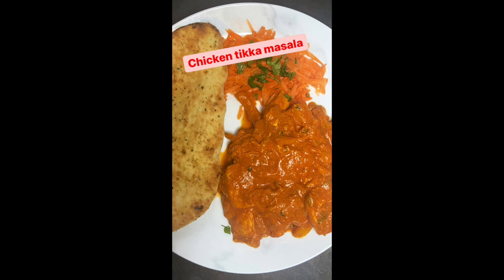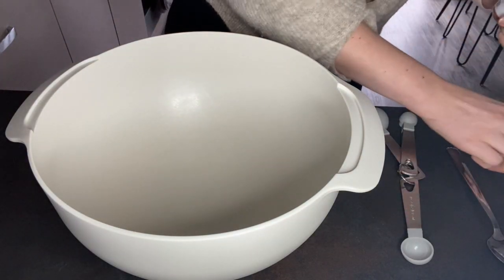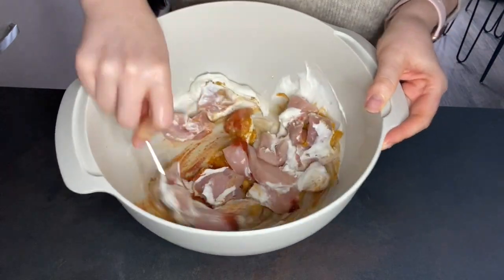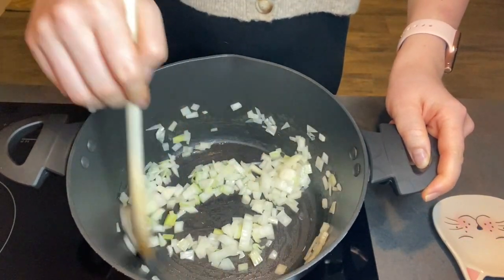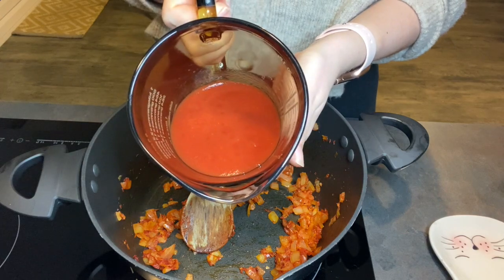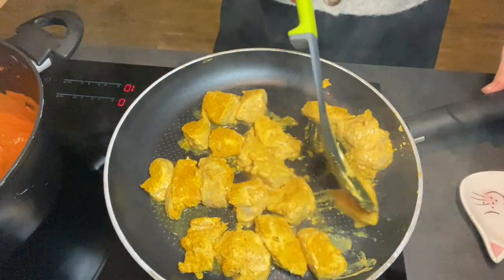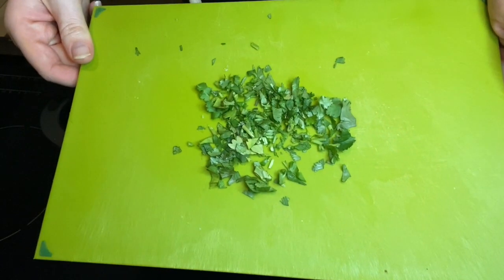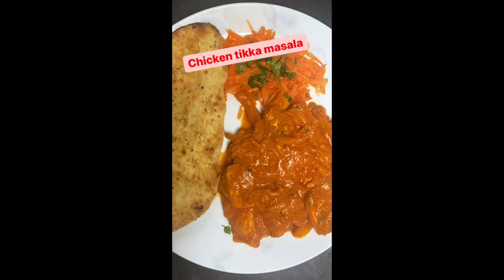Store Cupboard Challenge: Chicken Tikka Masala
This recipe serves two people